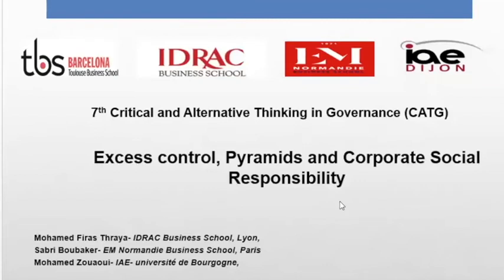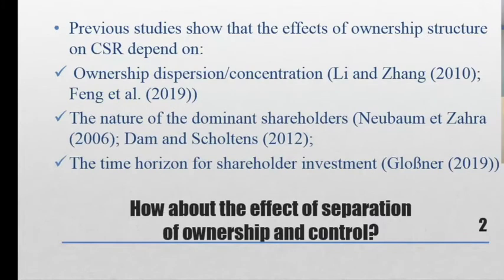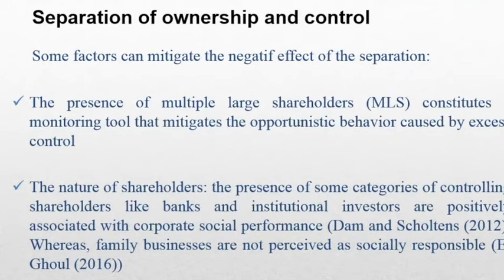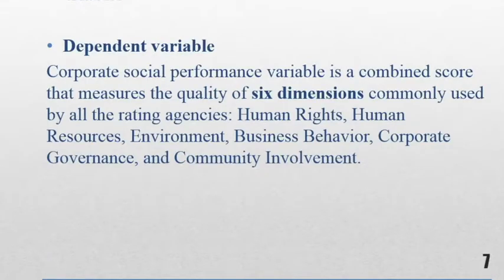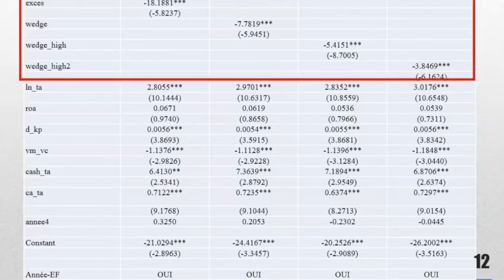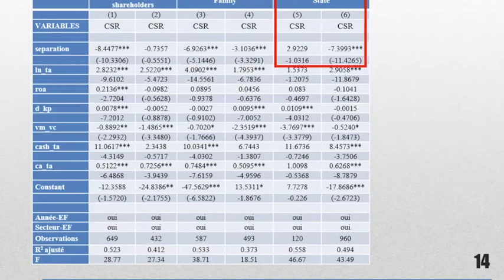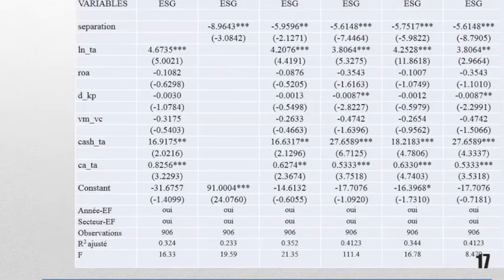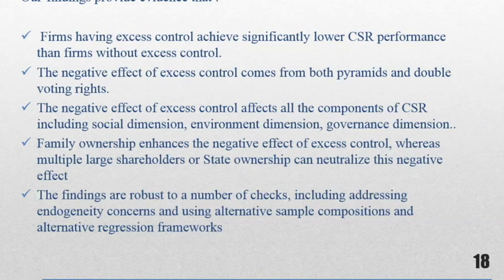CATG 2020 - Excess control, pyramids and corporate social responsibility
3. Excess control, pyramids and corporate social responsibility

🗣️Mohamed Firas Thraya- IDRAC Business School, Lyon
🗣️Mohamed Zouaoui- IAE- université de Bourgogne, &amp
🗣️Sabri Boubaker- EM Normandie Business School, Paris